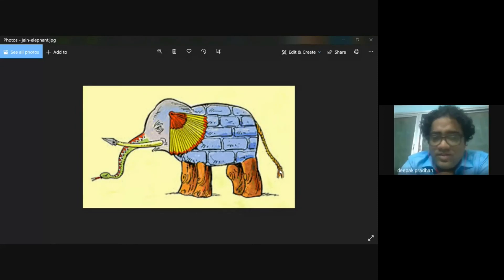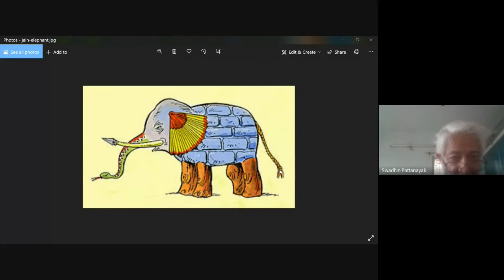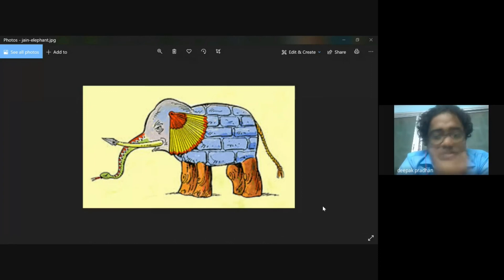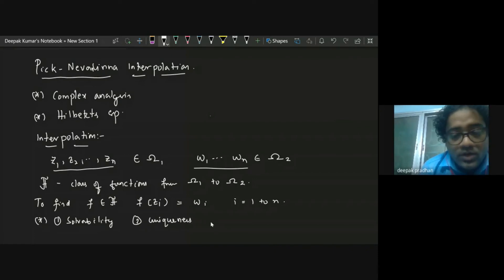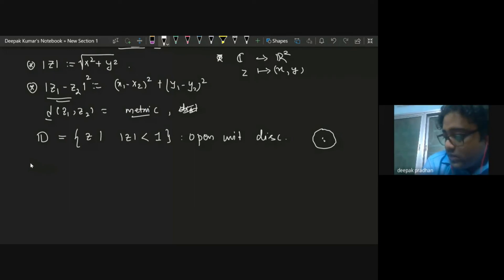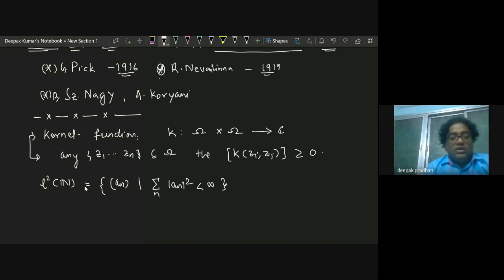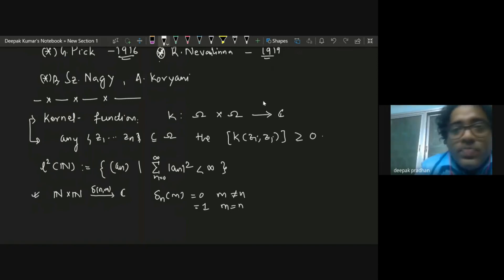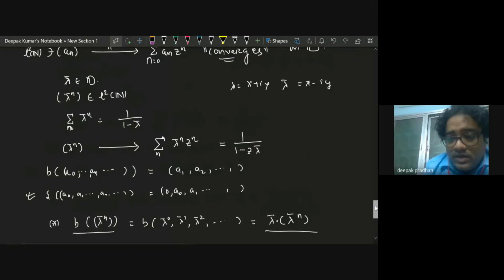A Peek into Pick-Nevanlinna Interpolation | Dr. Deepak Kumar Pradhan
Dr. Deepak Kumar Pradhan,
Post Doctoral Fellow,
Indian Statistical Institute, Bangalore

Topic: A Peek into Pick-Nevanlinna Interpolation

Abstract:  A little more than a hundred years ago Georg A. Pick and Rolf Nevanlinna discovered an interpolation result on the unit disc. We will discuss the Pick-Nevanlinna interpolation and the far-reaching consequences the interpolation problem has on contemporary operator theory.